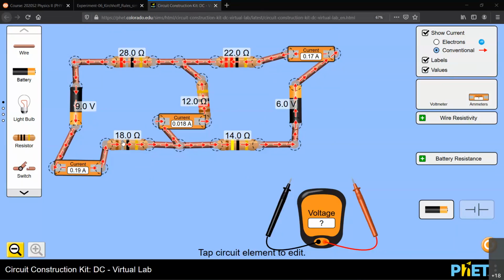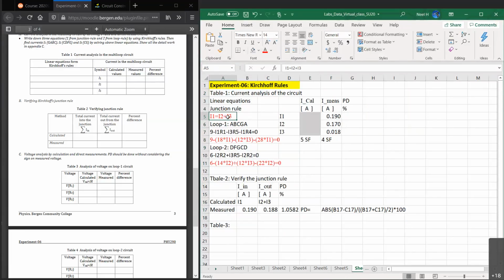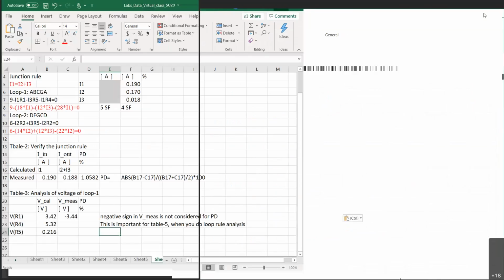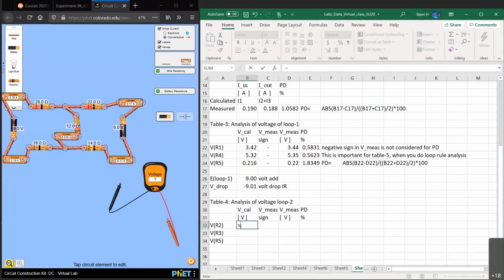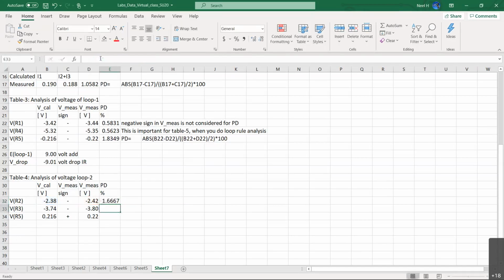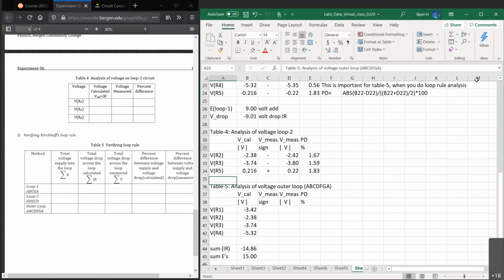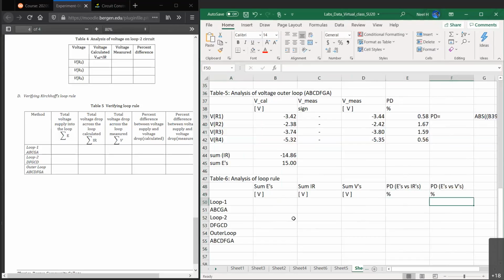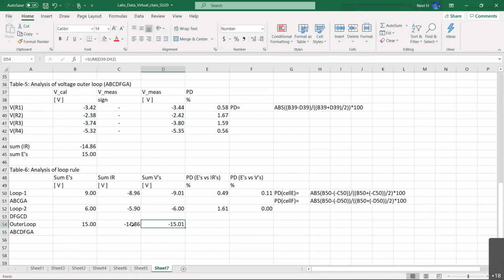Multiloop Circuits and Kirchhoff Rules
Multiloop resistor circuits, junction rule, and loop rule.
Data collection with simulation.
Data analysis, and calculations with excel.